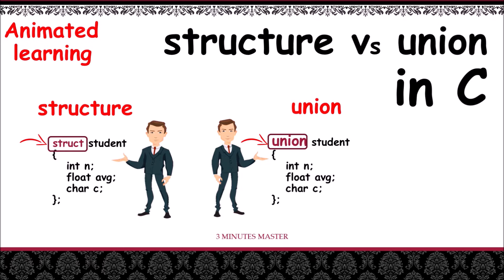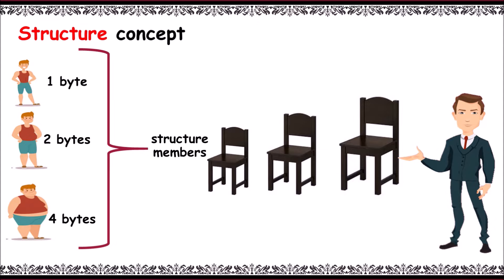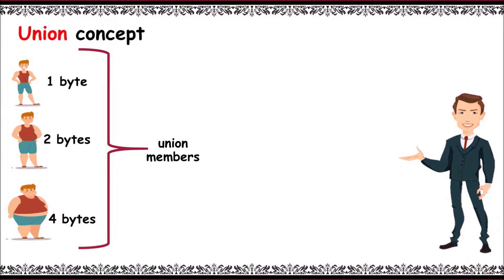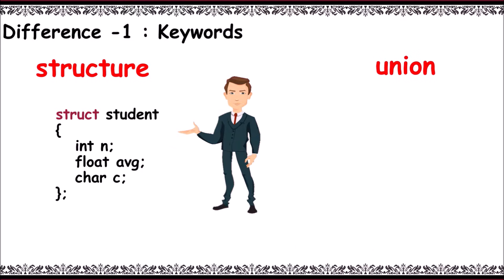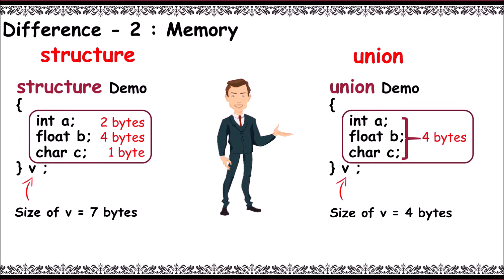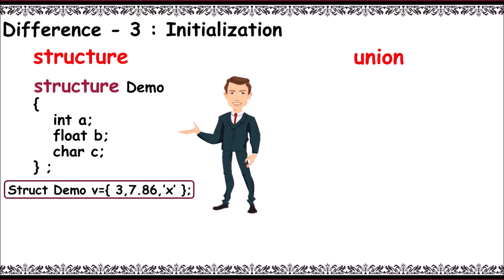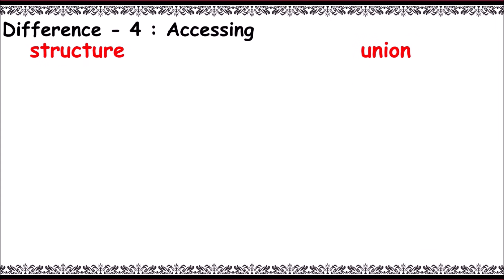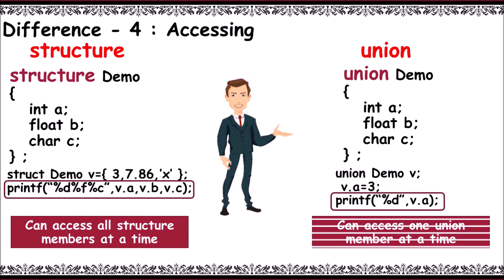Structure vs union||Difference between structure and union in C||3 minutes master||Neverquit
Structure vs union